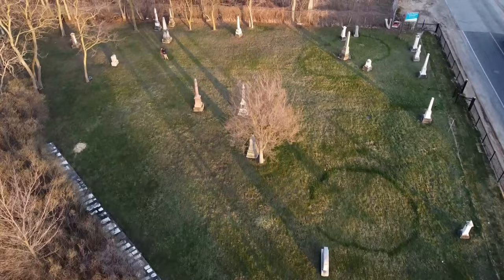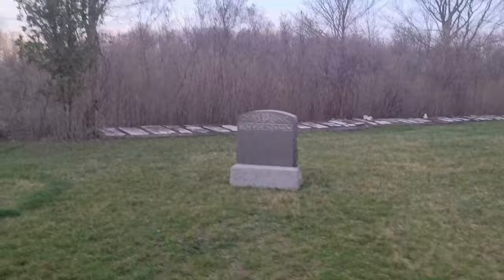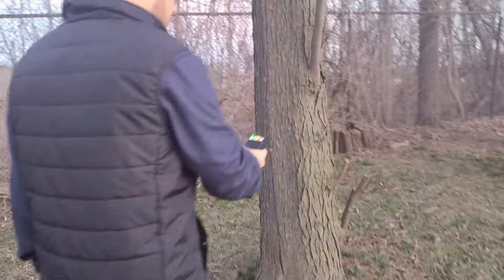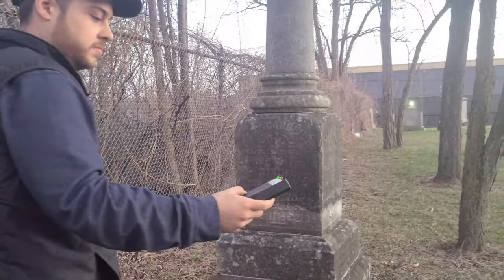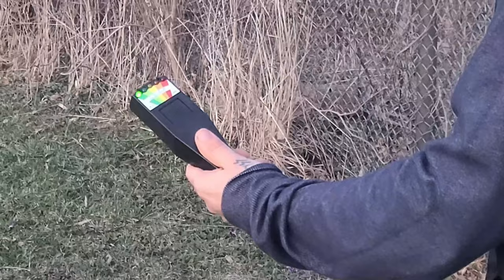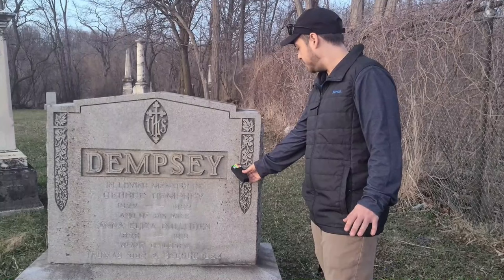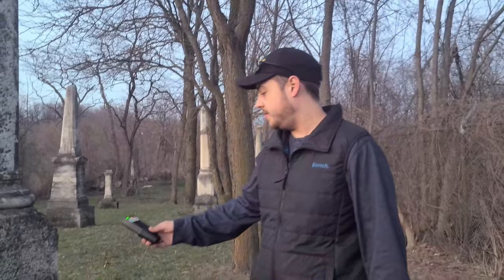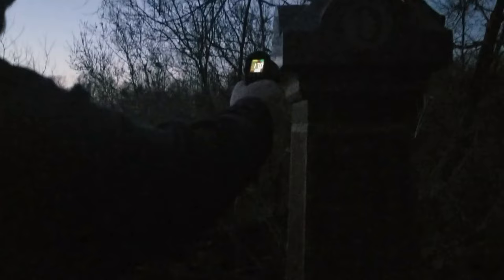I Investigated A Haunted Cemetery...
Help Me Get Out To Film More Great Content By Helping Me By Donating
in channel description
My name is Josh Soares and my goal is to explore the worlds coolest abandoned and travel locations. I'm here to stand with all those people who have a hard time rolling outta bed because life is hard, and I want to put a smile on your face and make you awe at the finds I find! Maybe even push some of you to get out and face your fears.